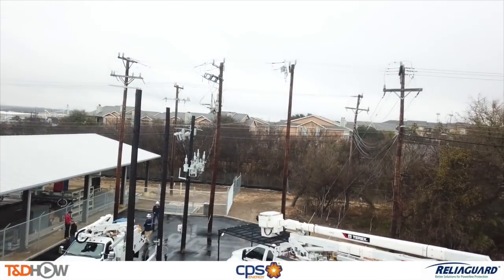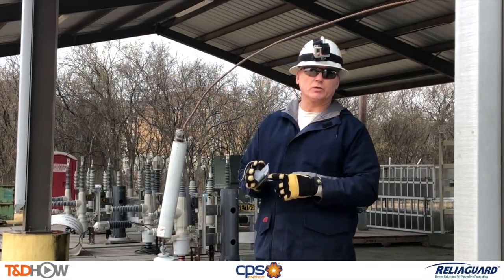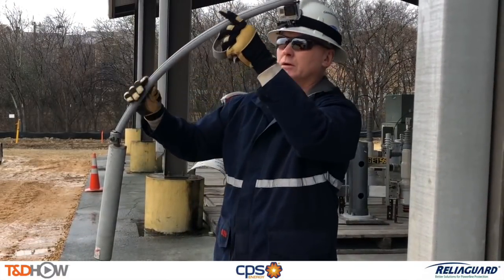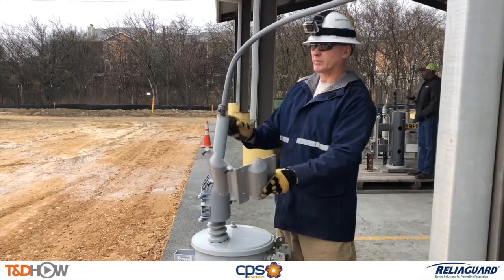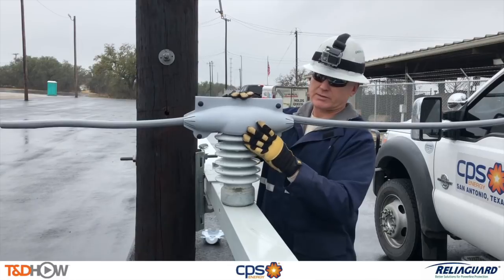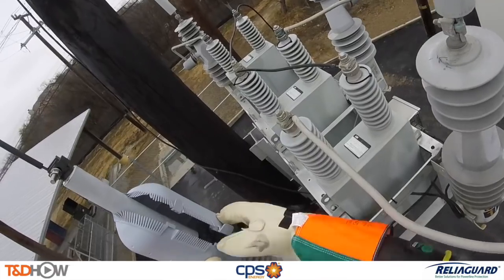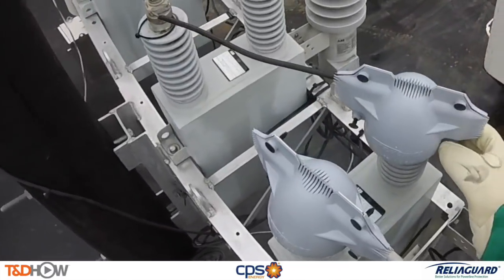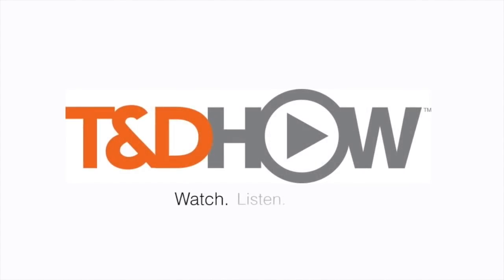Animal Mitigation Guards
CPS Energy and Reliaguard demonstrate the installation of Animal Mitigation Guards to reduce or prevent animal caused outages.